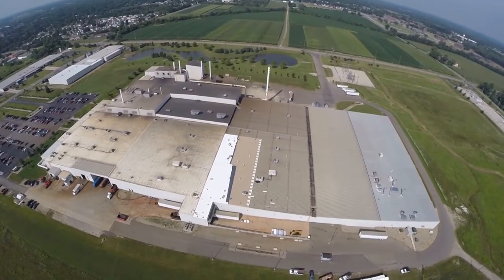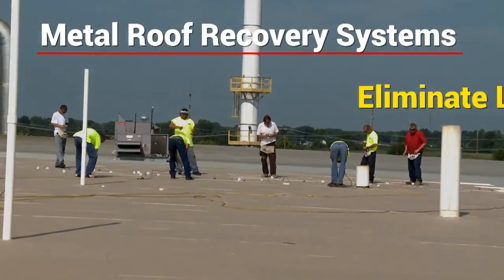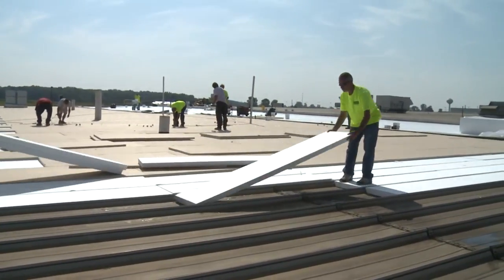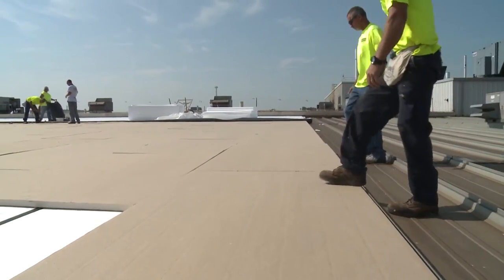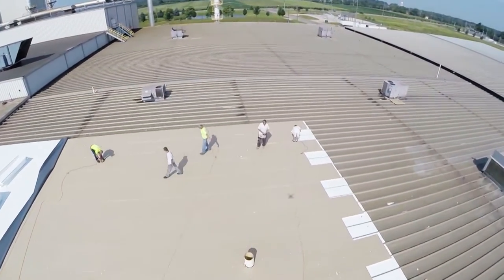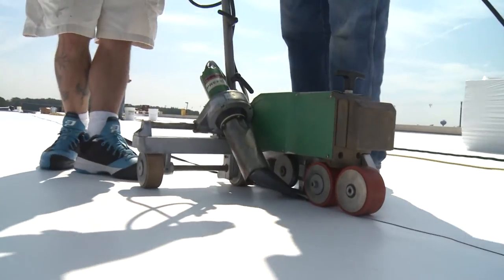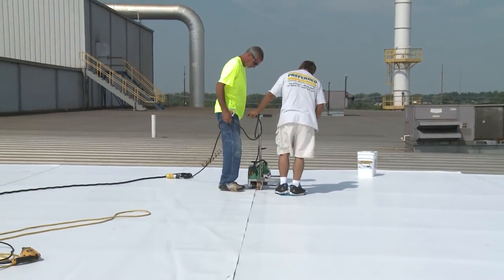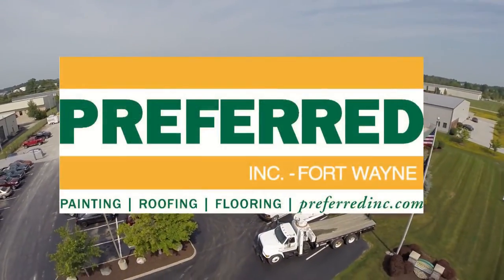Industrial Roofing Services by Preferred Inc. Fort Wayne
Your industrial buildings are significant assets that require proper maintenance to generate the ROI you need. Preferred is a industrial roofing contractor that understands this and works with every customer to assess the needs of their new flat roof or flat roof repair to ensure the best use of your capital resources. Proper roofing care and maintenance is key to ensuring all-season functionality and energy-savings. With 30 years experience at helping companies decide on energy-efficient LEED certified roofing, the Preferred team is ready to offer our expertise and low-cost solutions for your business.